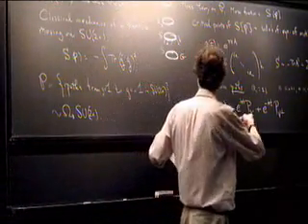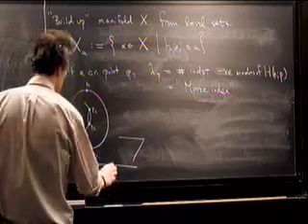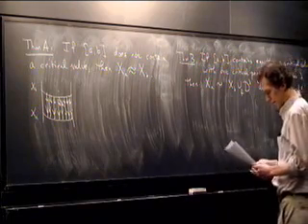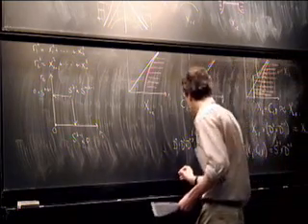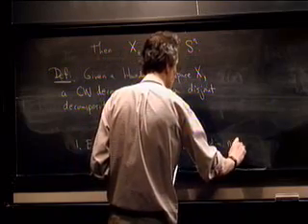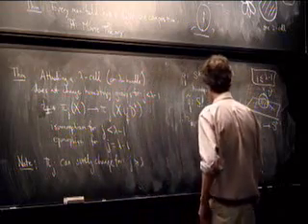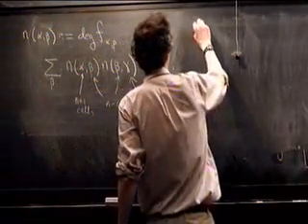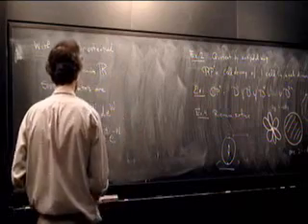L17 nov 17